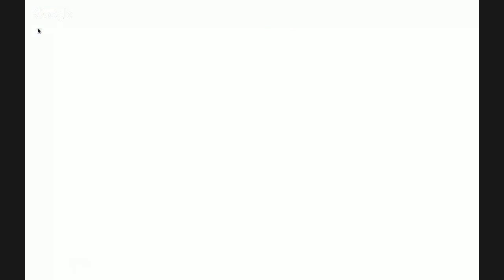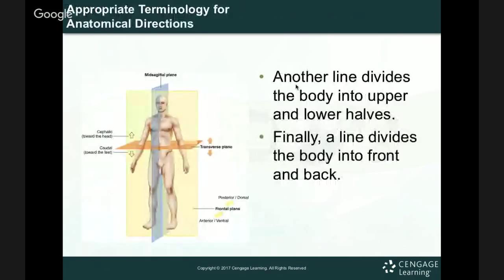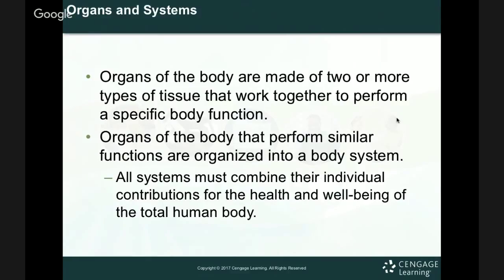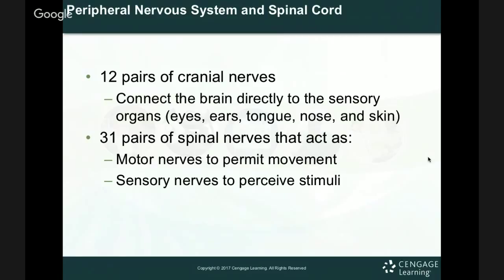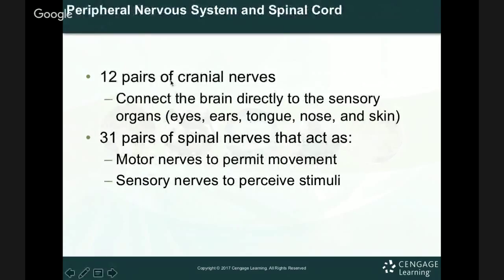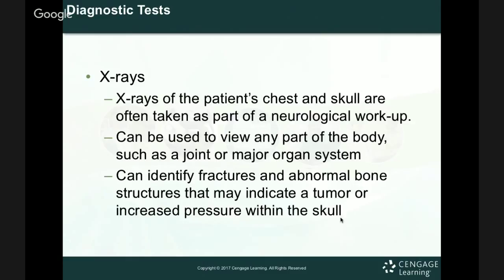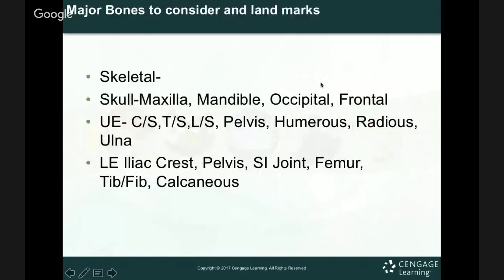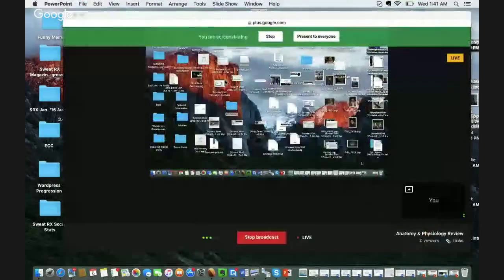Anatomy & Physiology Review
Reviewing the systems of the body in a hybrid way.  We're going to be talking about all the systems and integrations that you should know and bring to in the healthcare field at an entry level.